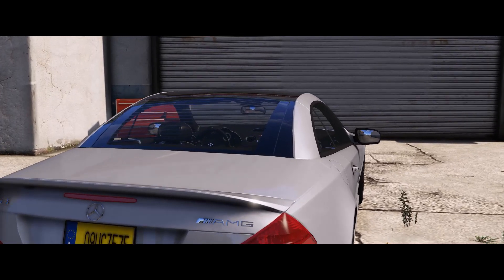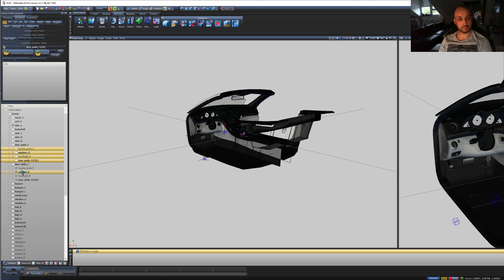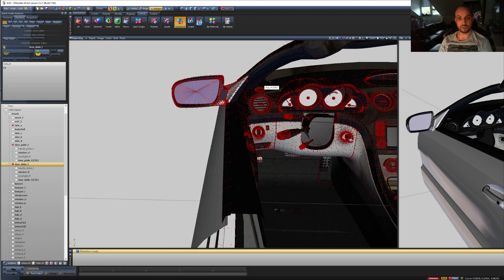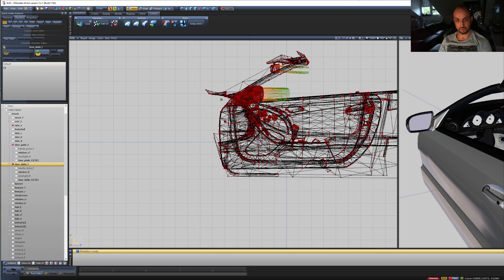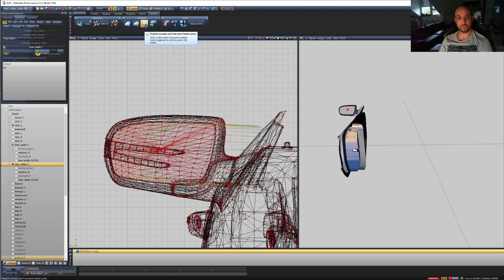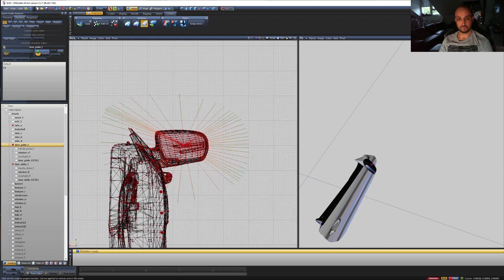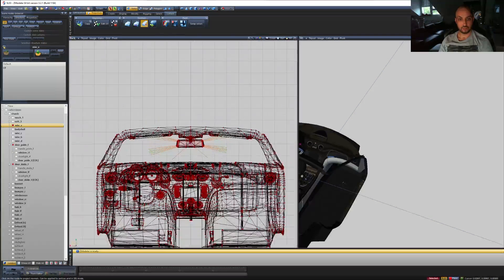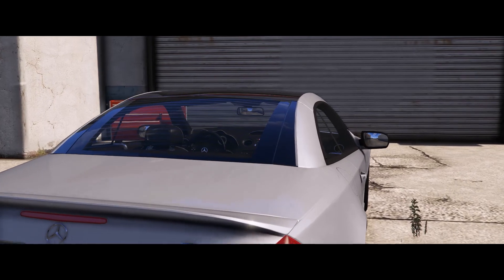TUTORIAL Zmodeler3 - Add Perfect Reflecting Mirrors to a GTA5 Vehicle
In this Tutorial i show you how to add Perfectly Reflecting Mirrors to your GTA5 Vehicle!
My Editing is horrible but i hope that i could bring YOU closer to being able to achieve this. It seems alot of new modders still have issues regarding this.
Hope i could help you guys out ;)

Be part of the SENPAI SQUAD and learn with the Master himself!